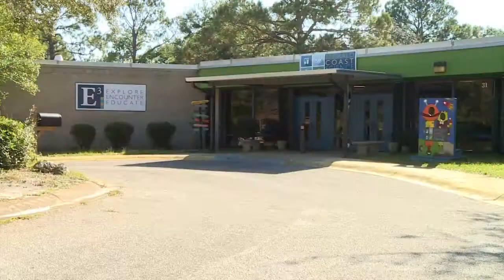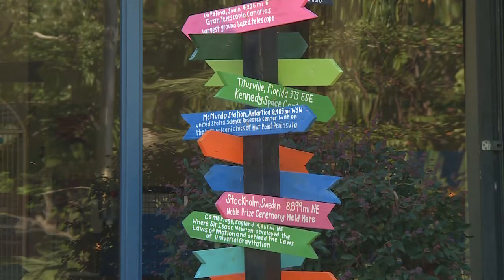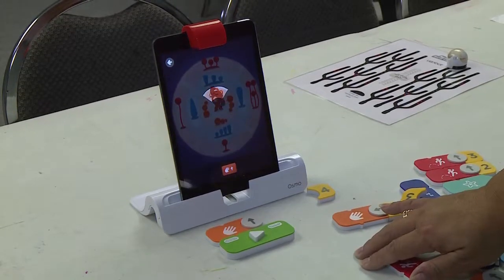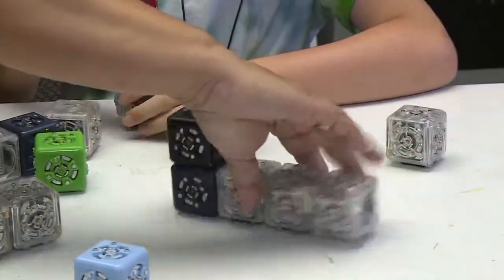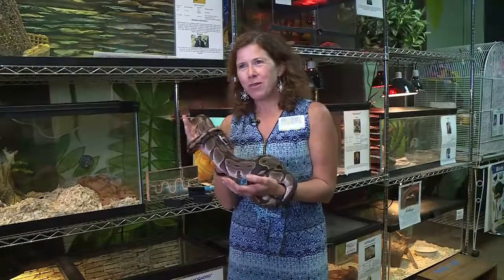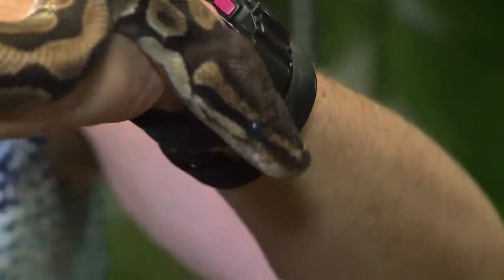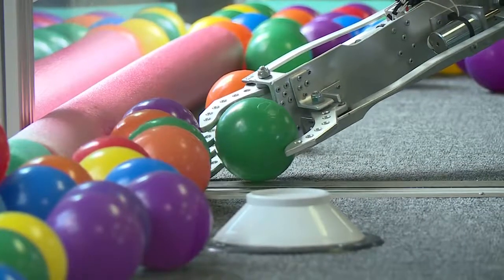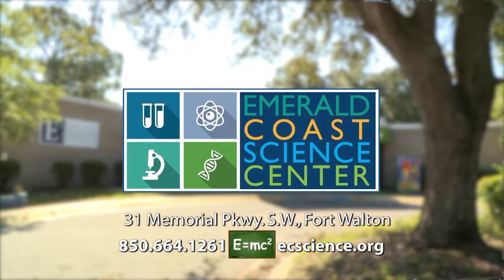Emerald Coast Science Center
Watch as Diane Fraser from the Emerald Coast Science Center talks a little bit about this interactive museum in Fort Walton Beach, FL!